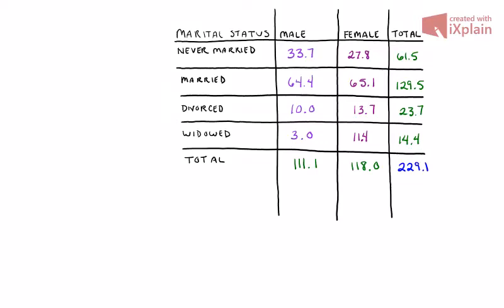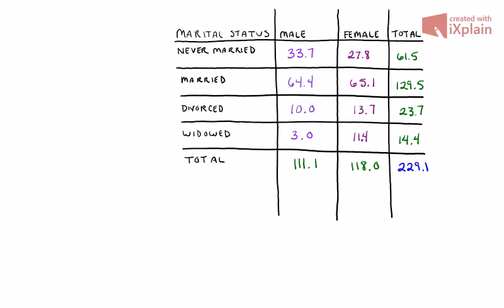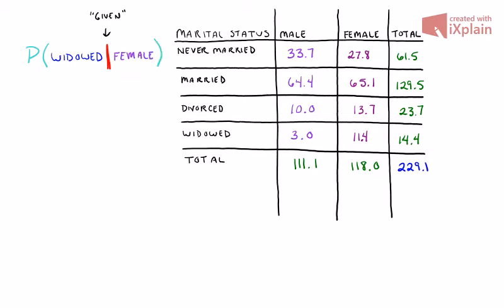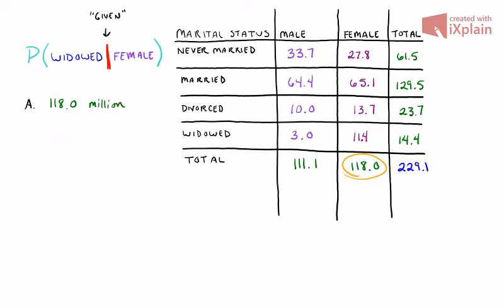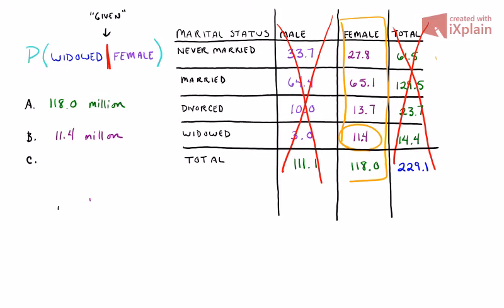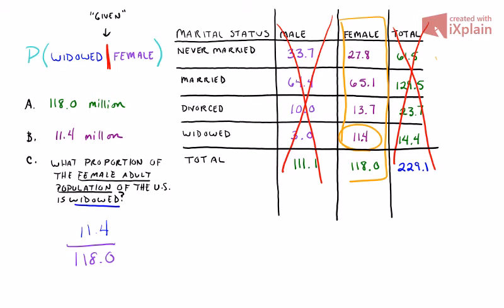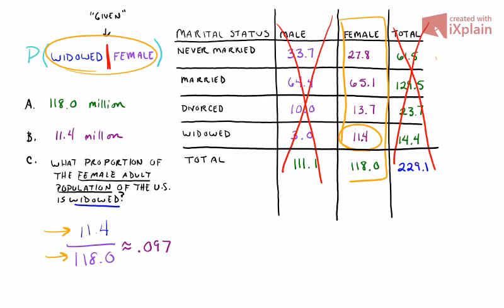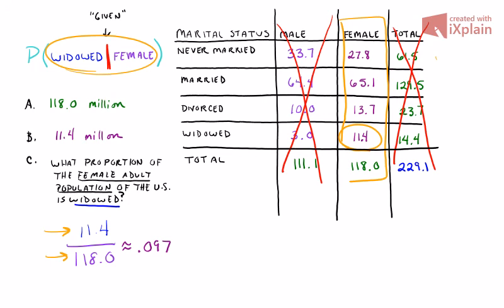MATH 93/136 - Lesson 5.1.2 - Part 3